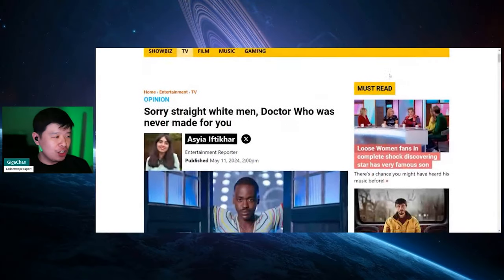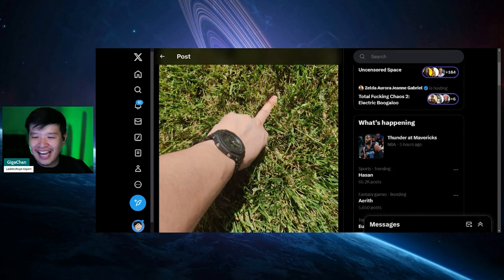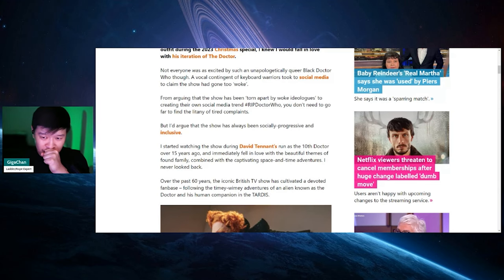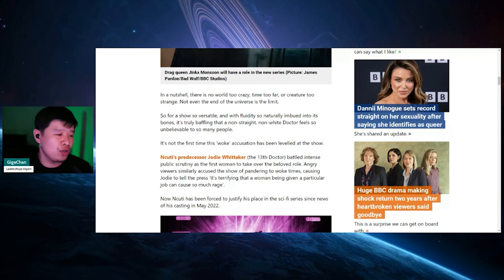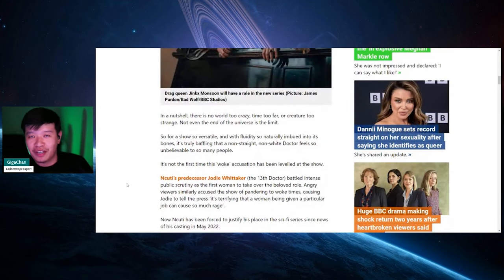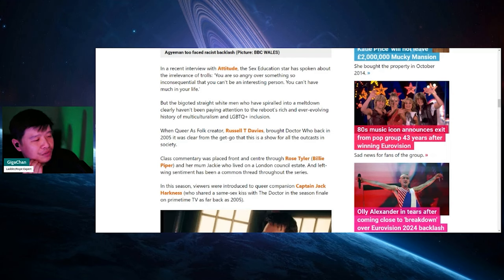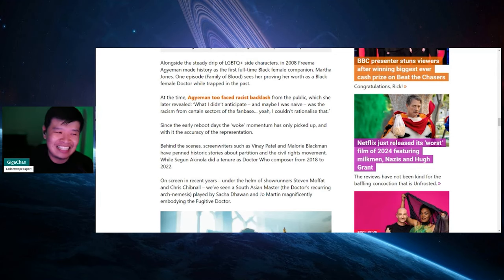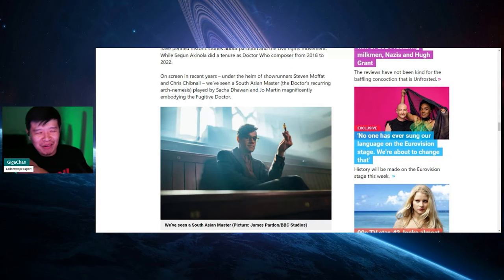Doctor Who is NOT FOR WHITE MEN?! Marketing CONTINUES to DOUBLES DOWN on ATTACKING Their Audience!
Stunning and brave marketing team of the rebooted Doctor Who Ncuti Gatwa continues to double down in attacking the core audience instead of encouraging everyone to give his debut a chance. DEI ESG will continue to fail because of how divisive their fake virtue signaling will do.